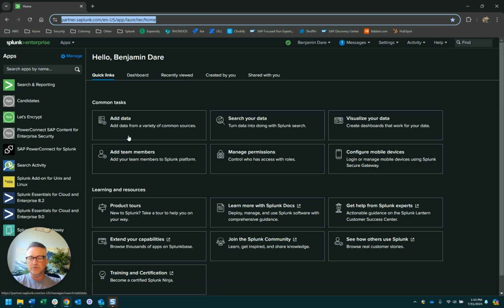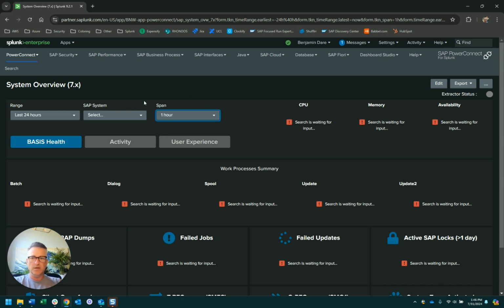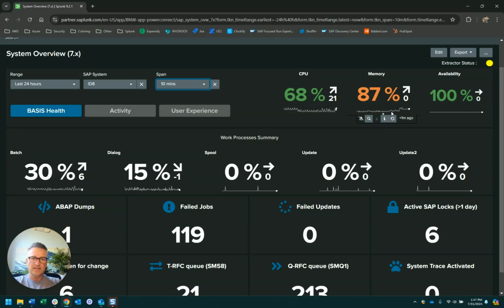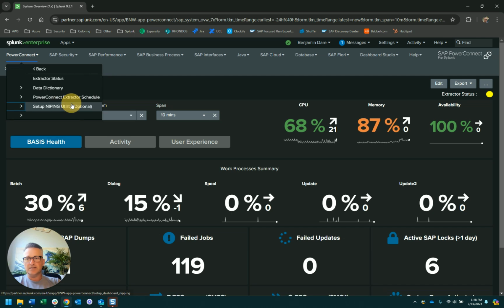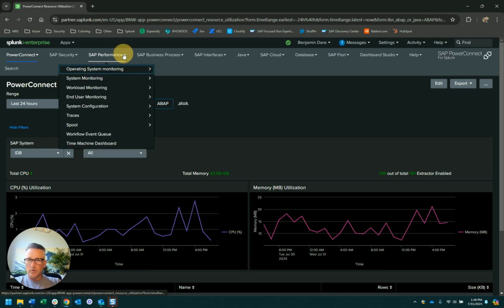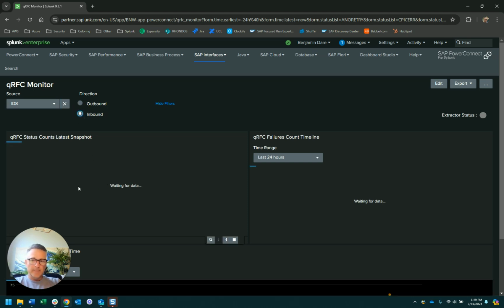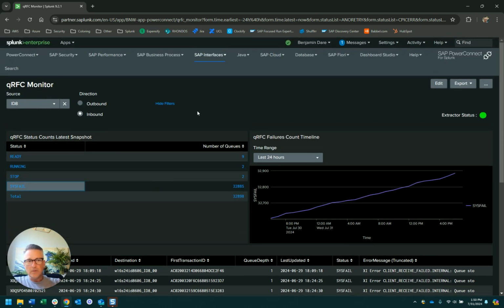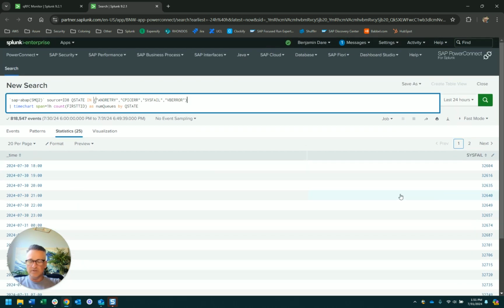Introduction to Power Connect for Splunk 💡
How to use Splunk and PowerConnect sandbox envrionment.